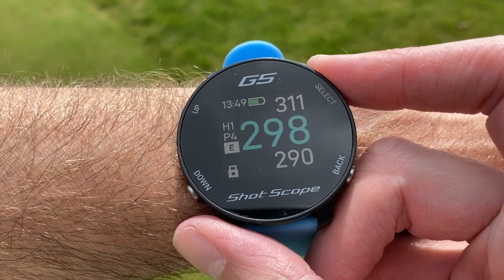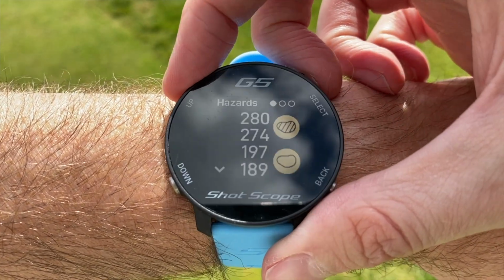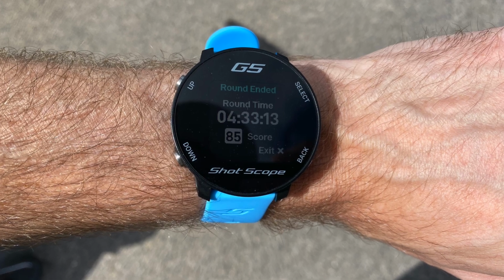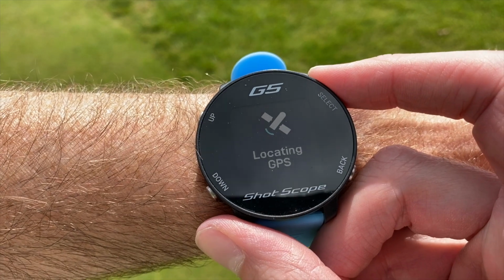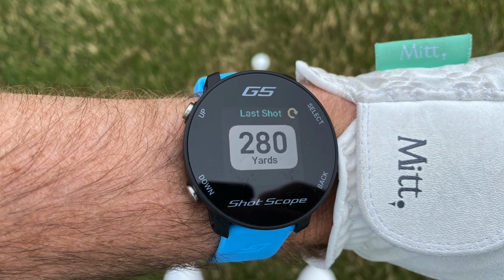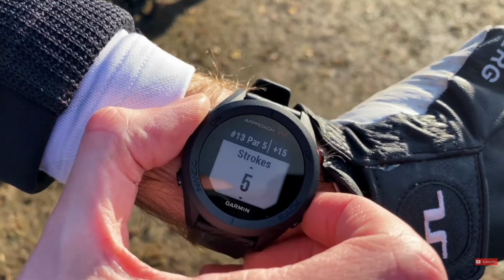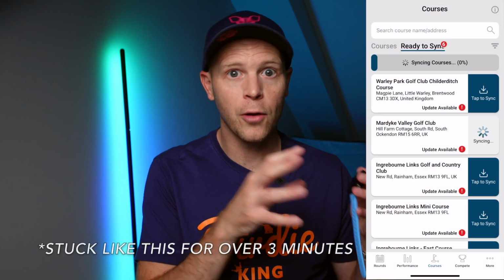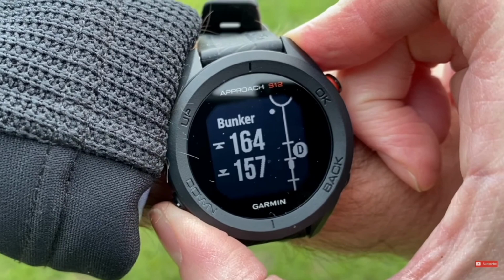There’s A New Best Affordable Golf Watch